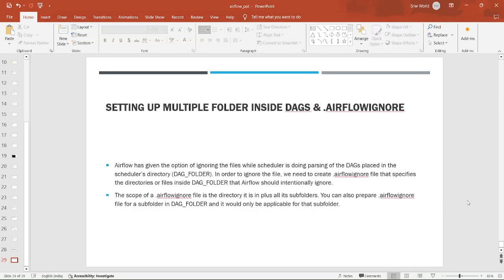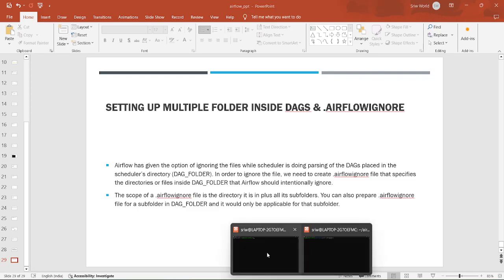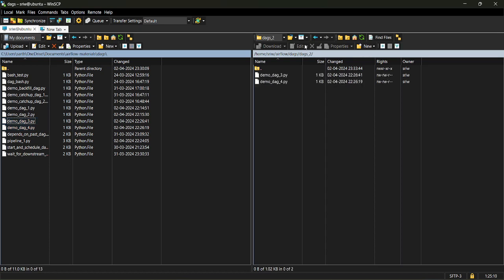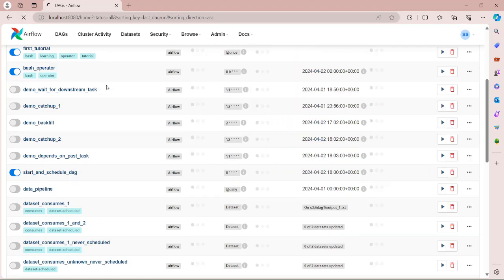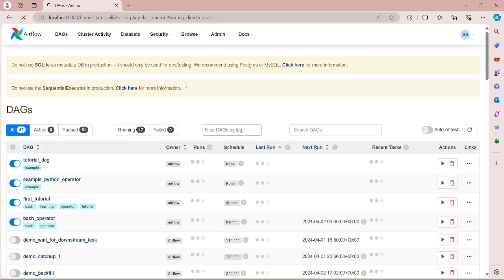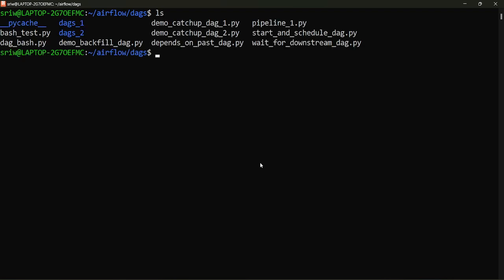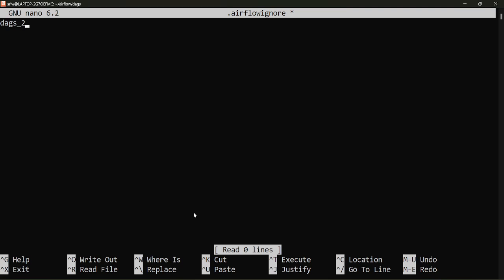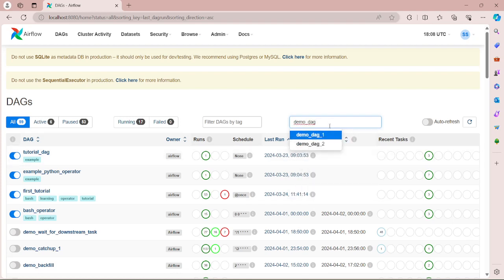Best Practices: Setting Up Multiple DAGs Folders & Utilizing .airflowignore file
Welcome to our exclusive playlist dedicated to optimizing your Apache Airflow setup! In this series, we'll guide you through essential best practices for organizing your DAGs effectively by setting up multiple folders and harnessing the power of the .airflowignore file.

If you're looking to streamline your workflow management and enhance the scalability of your Airflow environment, you've come to the right place. Our comprehensive tutorials will walk you through the process step-by-step, ensuring that you're equipped with the knowledge and tools to optimize your DAG directory structure and manage dependencies efficiently.

📂 Key Topics Covered:
- Understanding the importance of organizing DAGs into multiple folders
- Step-by-step guide to setting up and configuring multiple DAGs directories
- Leveraging the .airflowignore file to exclude unnecessary files and directories

Whether you're a seasoned Airflow user or just getting started with workflow orchestration, mastering these best practices will revolutionize the way you manage your data pipelines. Join us as we dive deep into the intricacies of Airflow setup and empower you to build robust, scalable workflows with ease.

Don't miss out on the opportunity to elevate your Airflow game and reach a wider audience of data engineers, analysts, and enthusiasts. 🚀🔗